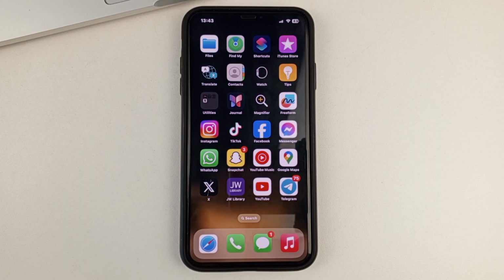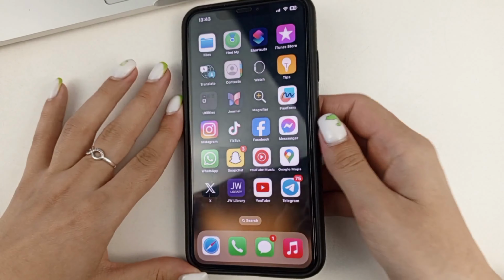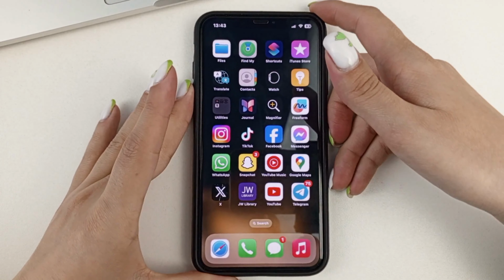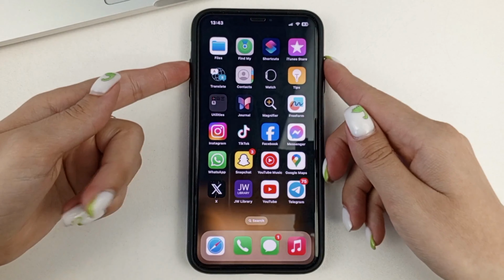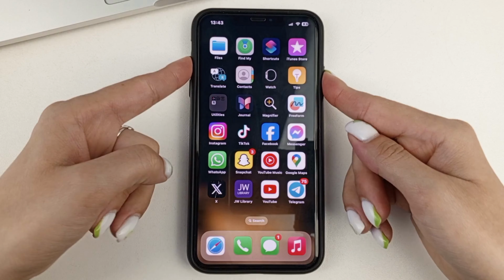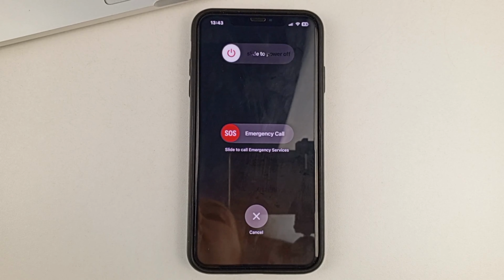How To Force Stop Application On iPhone - Full Guide